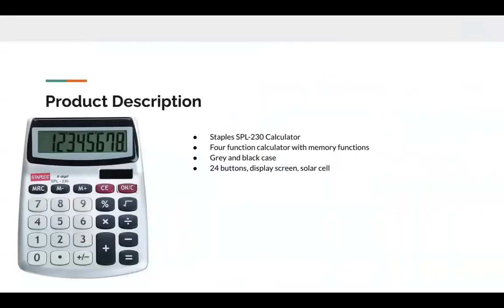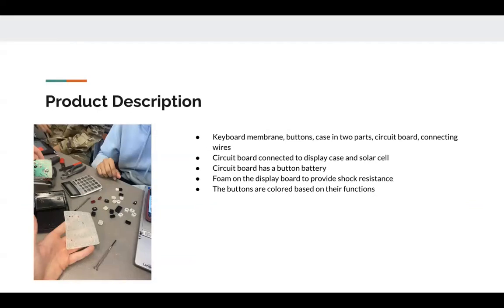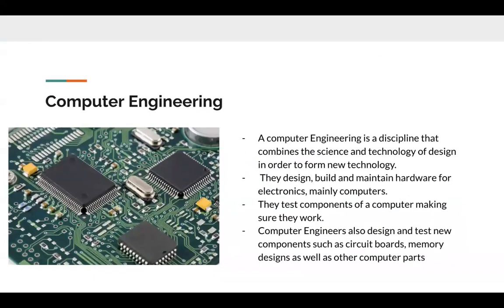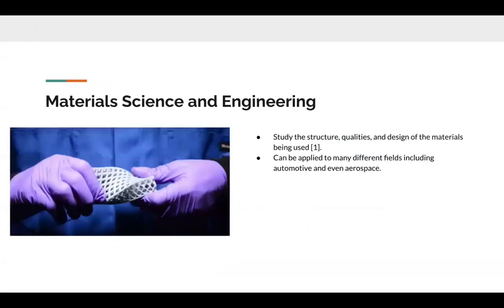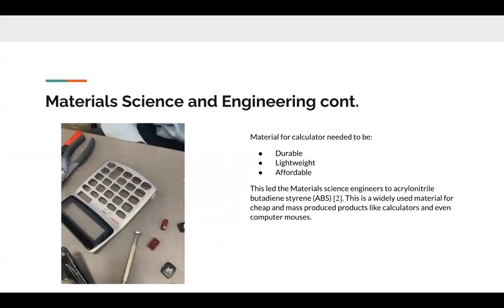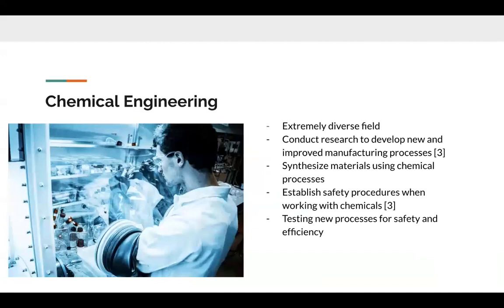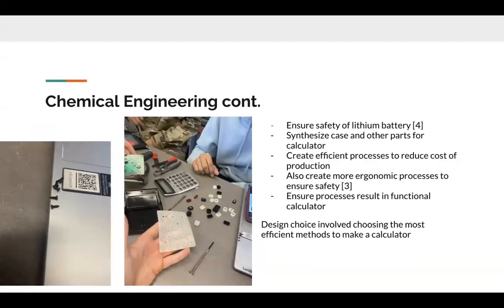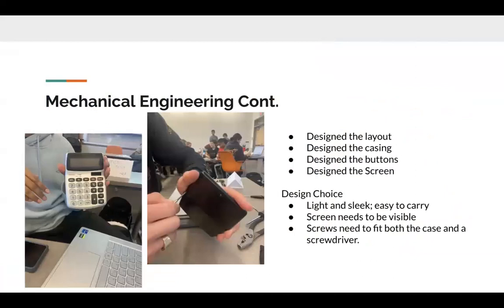Exploring Products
Group 3's presentation for the Exploring Products assignment.